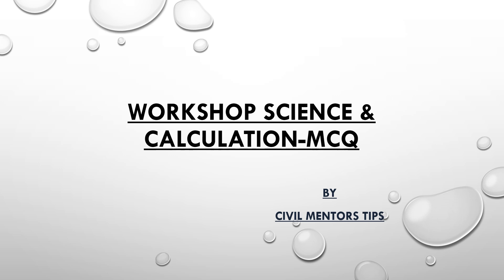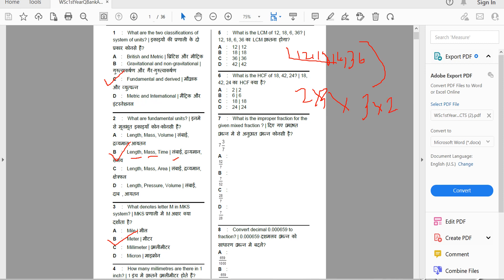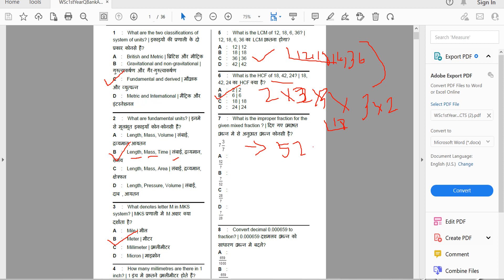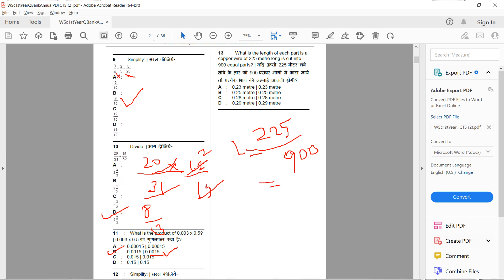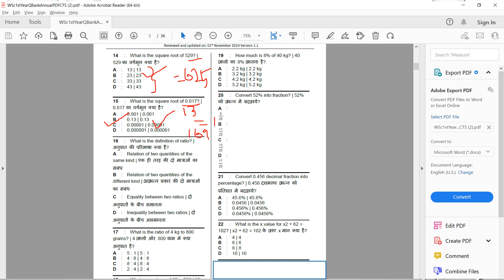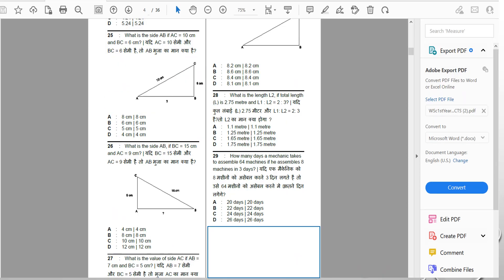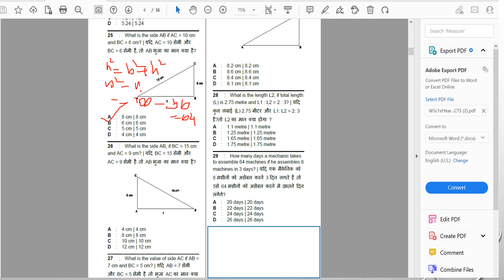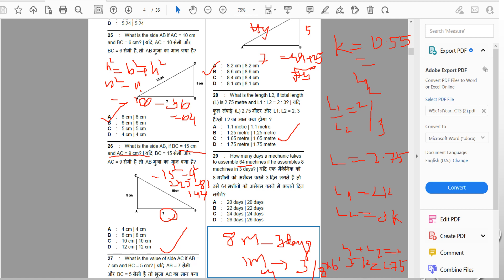𝙒𝙤𝙧𝙠𝙨𝙝𝙤𝙥 𝙎𝙘𝙞𝙚𝙣𝙘𝙚 & 𝘾𝙖𝙡𝙘𝙪𝙡𝙖𝙩𝙞𝙤𝙣 -𝙈𝘾𝙌-𝙥𝙖𝙧𝙩 1 |𝙎𝙪𝙧𝙫𝙚𝙮𝙤𝙧 𝙜𝙧𝙖𝙙𝙚 2/𝙏𝙧𝙖𝙘𝙚𝙧 𝙀𝙭𝙖𝙢𝙨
This Video includes Work shop science and calculation included in surveyor grade 2/tracer  Syllabus which is very useful for coming KPSC Exams